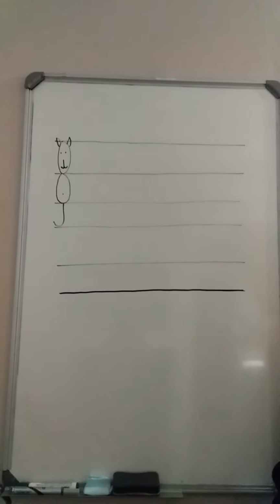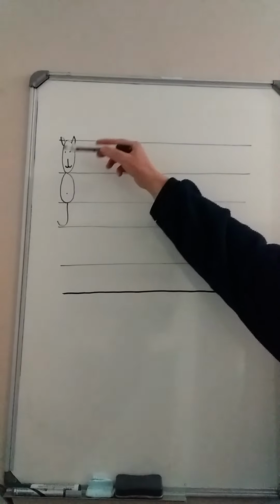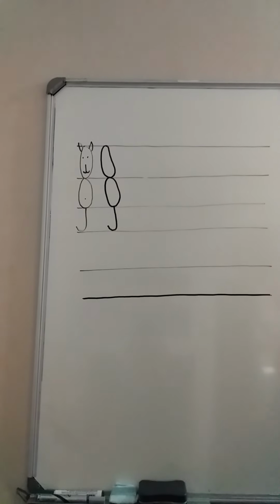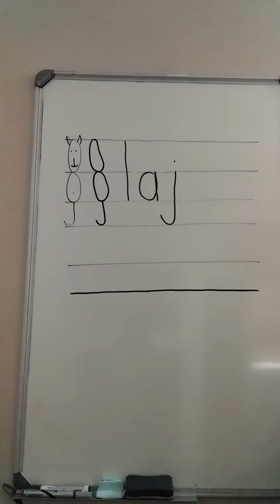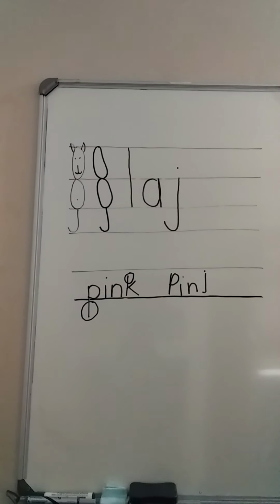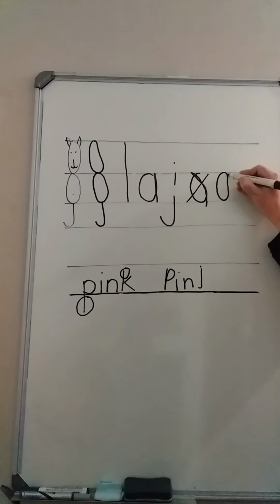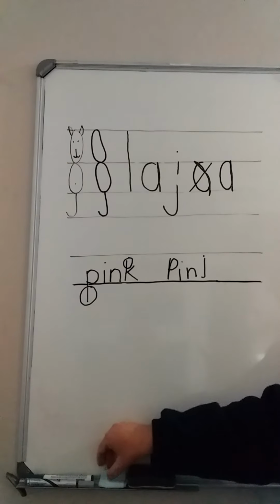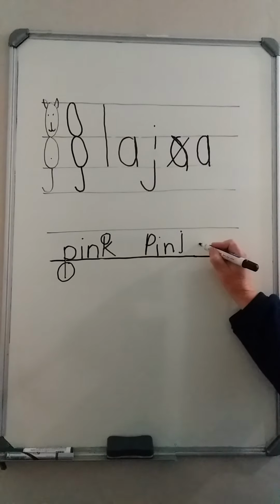Grade 1 Handwriting